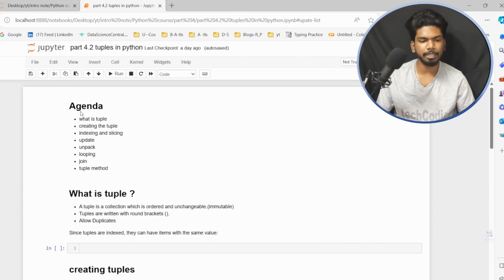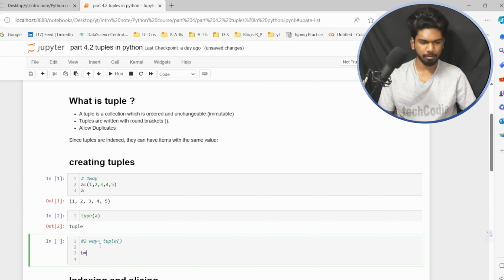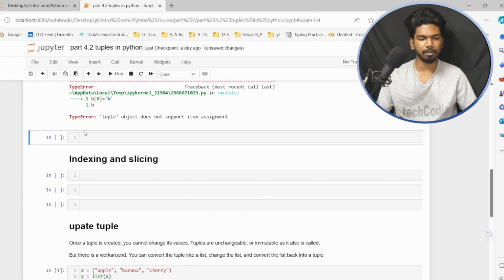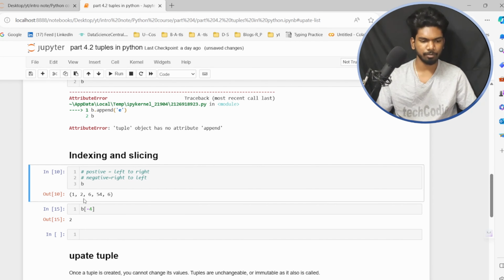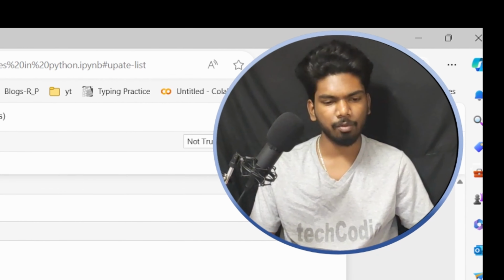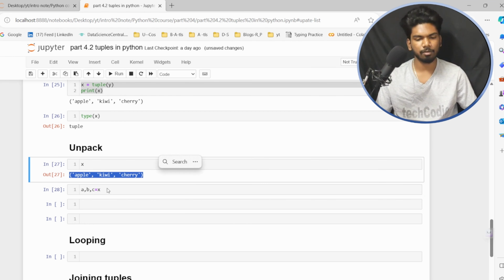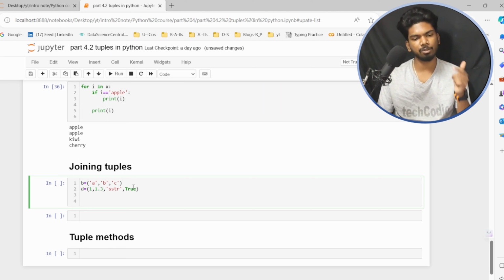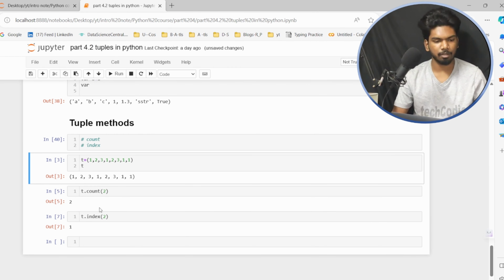🚀 TUPLES in python |Python Tutorials for Beginners | part 4.2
🐍 **Mastering Tuples in Python: Your Ultimate Guide! **

Welcome to another Python tutorial! In this video, we dive deep into the versatile world of tuples. Whether you're a beginner or an experienced Pythonista, this video covers everything you need to know about creating, manipulating, and harnessing the power of tuples.

📂 Don't forget to check out our previous videos for a complete Python learning journey

🔍 **Topics Covered:**
1. **Creating Tuples:** Learn the basics of defining tuples and the flexibility they offer.
2. **Indexing and Slicing:** Uncover the secrets of accessing individual elements and extracting subsets from tuples.
3. **Joining Tuples:** Explore methods to concatenate and combine tuples for enhanced functionality.
4. **Looping Through Tuples:** Understand how to iterate through tuples, making your code more dynamic.
5. **Unpack Tuples:** Discover the art of unpacking tuples for cleaner and more readable code.
6. **Tuple Methods:** Get hands-on experience with various built-in tuple methods, optimizing your code further.

🚀 **Enhance Your Python Skills:**
Whether you're a Python enthusiast or a developer looking to level up your skills, mastering tuples is essential. Join us on this journey to unlock the full potential of tuples in Python!

Happy coding! 🚀✨

python 2024
tuples in python
python tuple
tuples vs list
what is tuple in python
creating tuples
tuple examples
tuple constructor